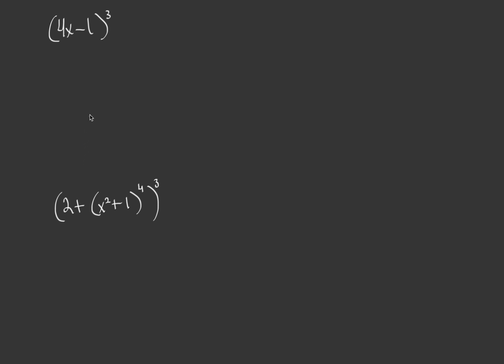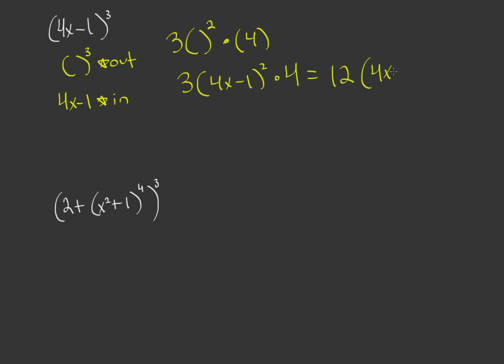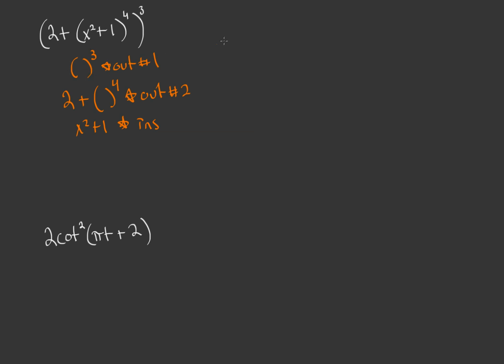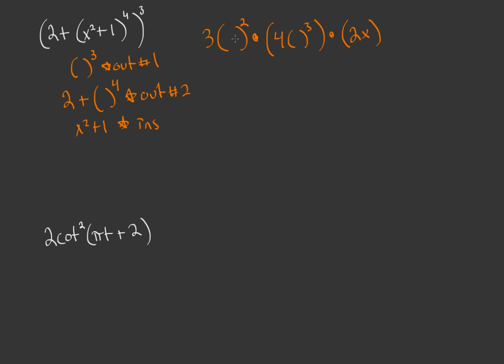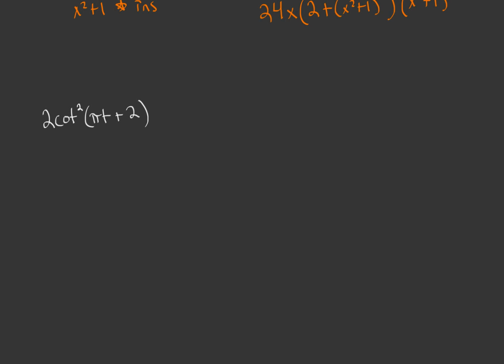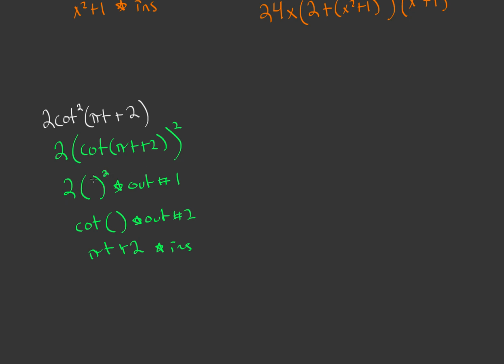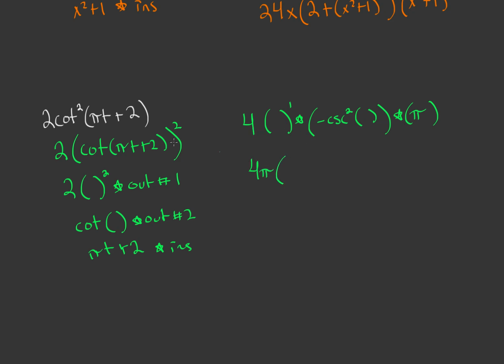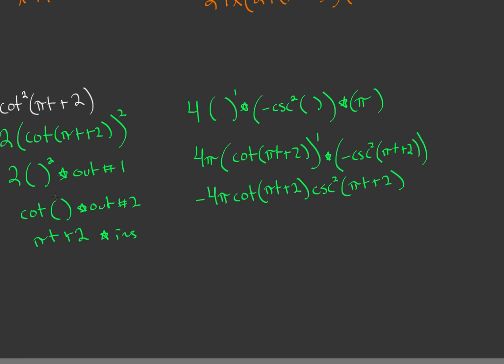Chain rule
This video covers 3 examples of chain rule, one basic example, a double chain rule, and then a trigonometric double chain rule